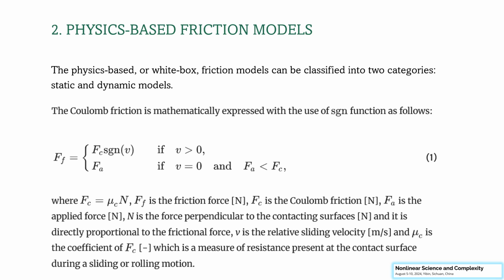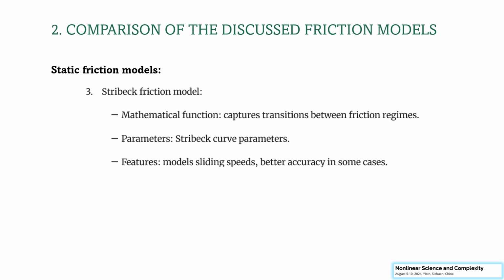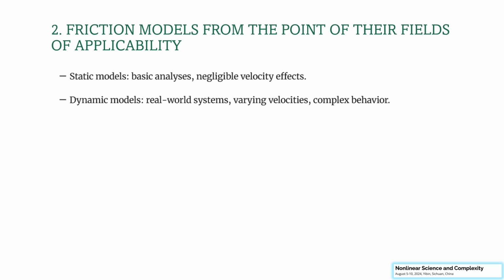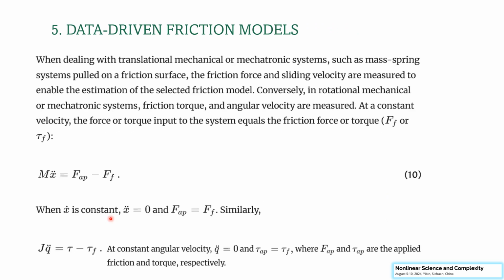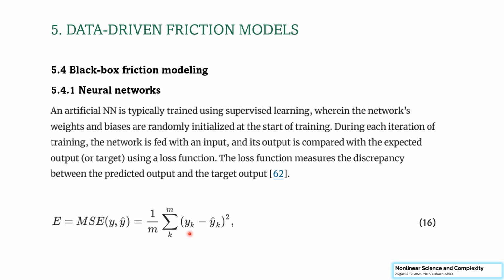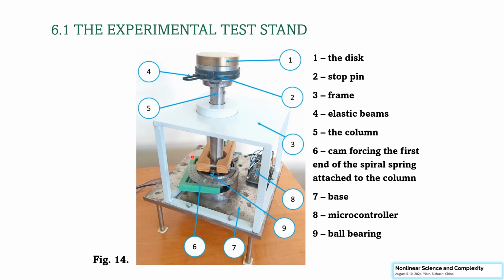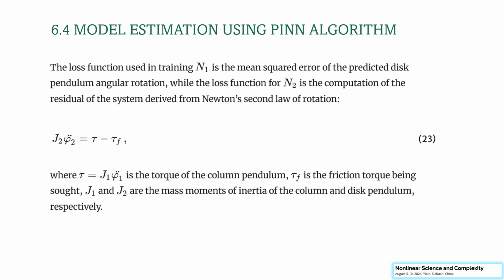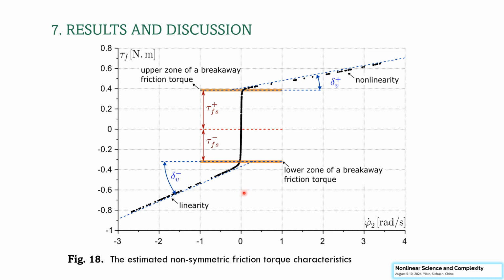NSC 2024 Invited Talk - The Application of a Neural Network Based on a Physical Model ...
Presented by: Professor Pawel Olejnik, Lodz University of Technology, Poland